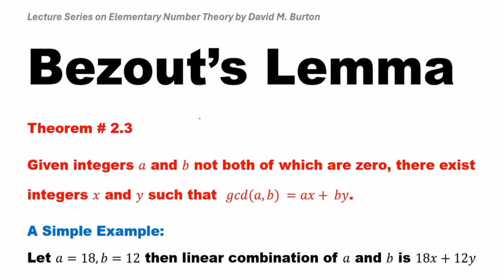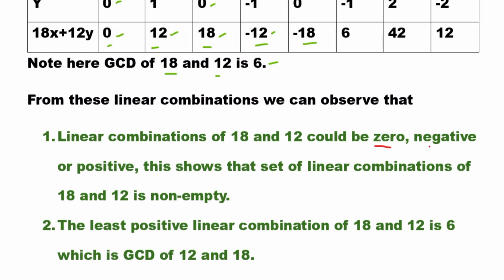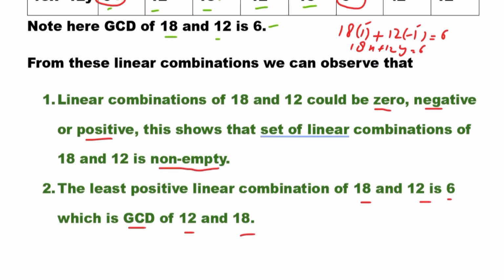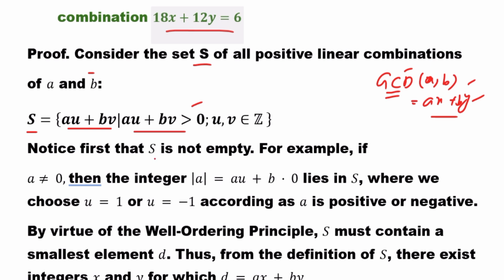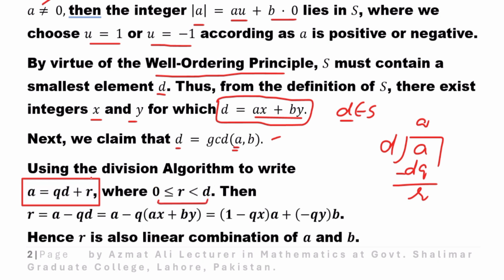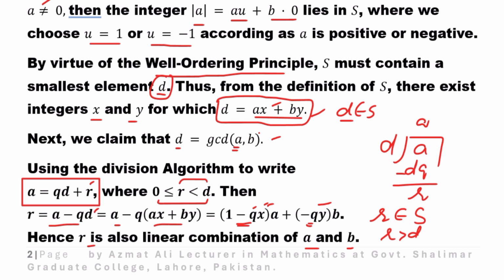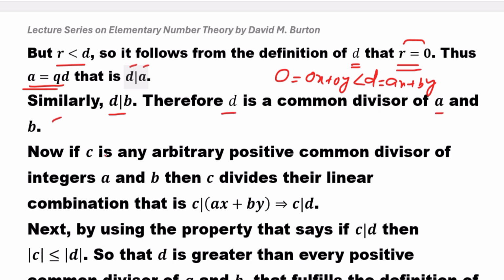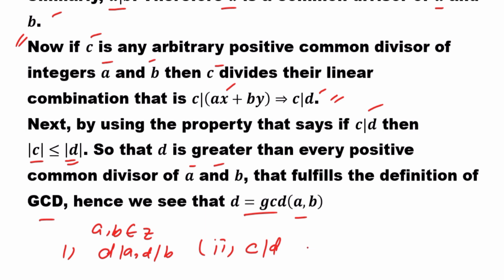20. Bezout's Lemma | Show that GCD can be expressed as the linear combination of integers a and b.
Elementary Number Theory by David M. Burton || Bezout's Lemma
In this lecture I will state and prove Bezout's Lemma that can be stated as "GCD is the smallest positive integer that can be expressed as the linear combination of two integers a and b."
▶️ Link to 13 Core areas of Number Theory